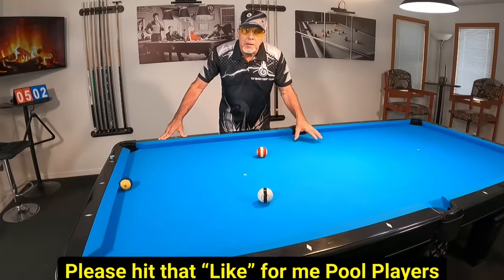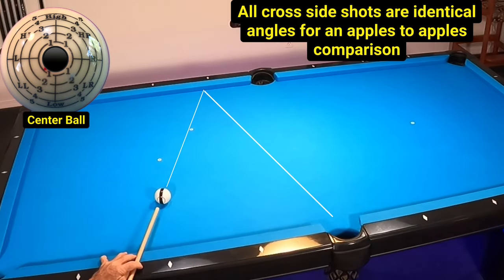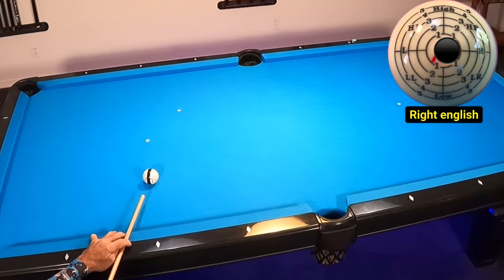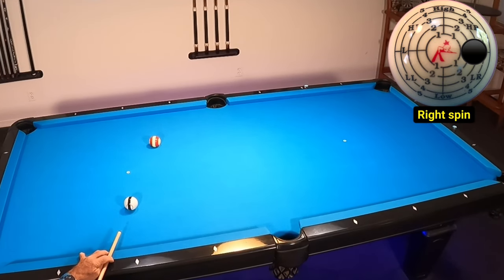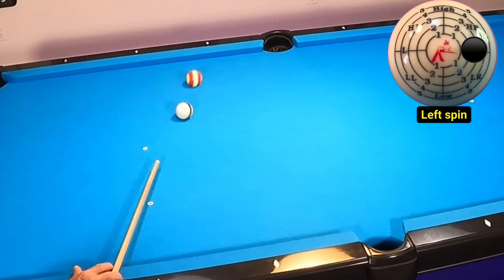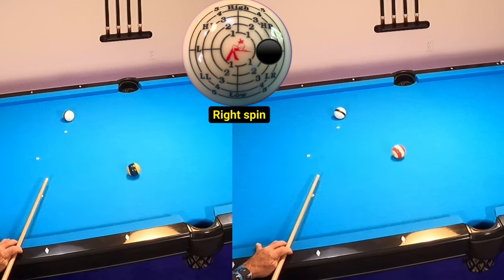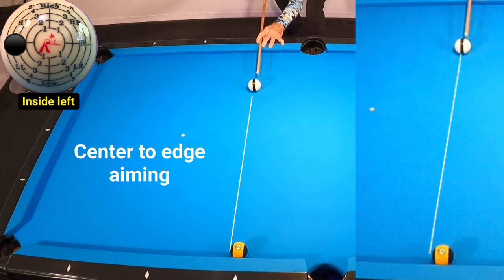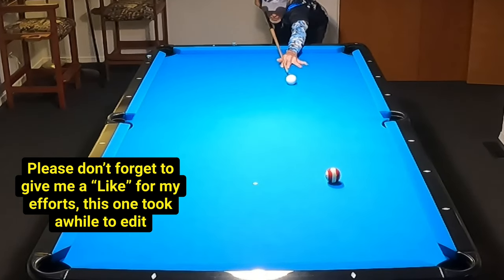Bank shot physics/spin control/correction @ 3:38, tip indicator instead on left (free Pool lessons)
This video covers the physics that takes place during a cross side bank shot. Both speed and spin are thoroughly explained and demonstrated in real speed as well as in slow-motion.

Note:
Correction @ the 3:38 time mark of this video.
The cue ball tip indicator, should have been positioned on the left and not right side, for this particular shot.

Bonus exercise at end of video:
Also included, is a long rail banking exercise that requires precise cue ball control.
A must for Players wanting to strengthen their banking ability.